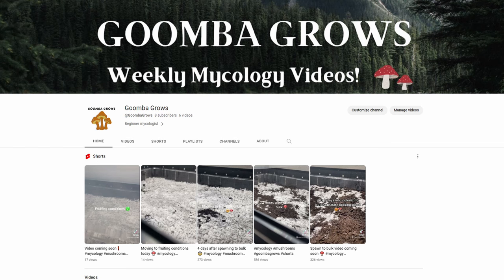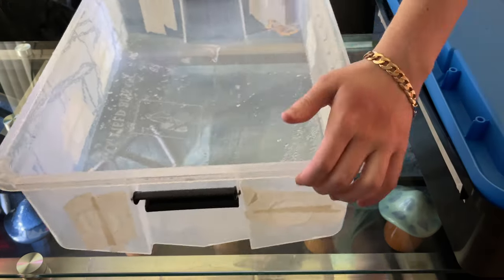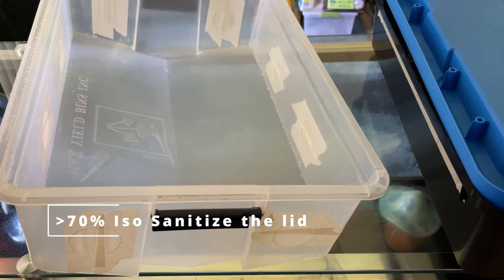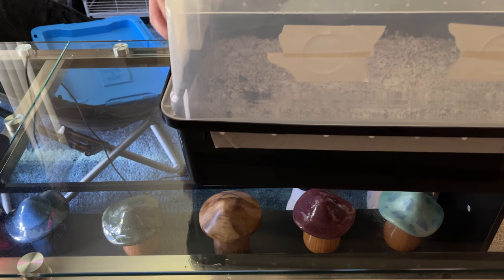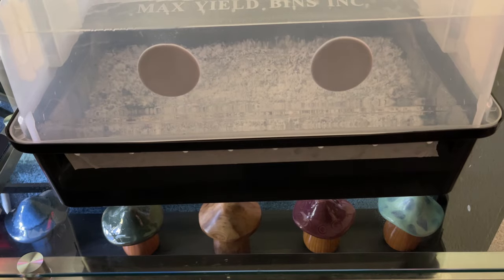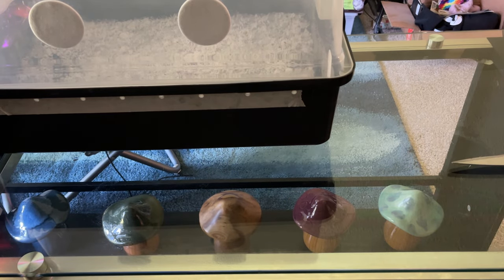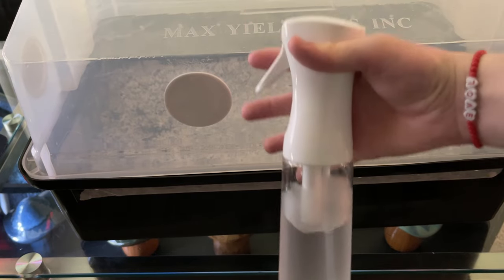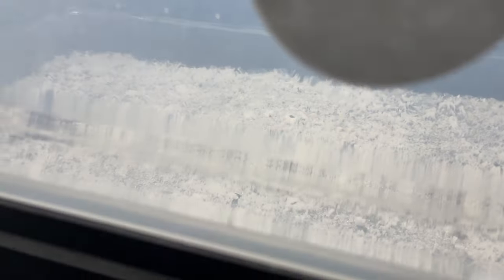Transferring Your Monotub Into FRUITING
Hey everyone! Today I will show you how I transition my monotub into fruiting conditions!

Olympus Myco has quality grain, substrate, all in one grow bags and more!

Microppose has innovative and high quality monotubs and other monotub accessories at a competitive price point.

Previous Videos---